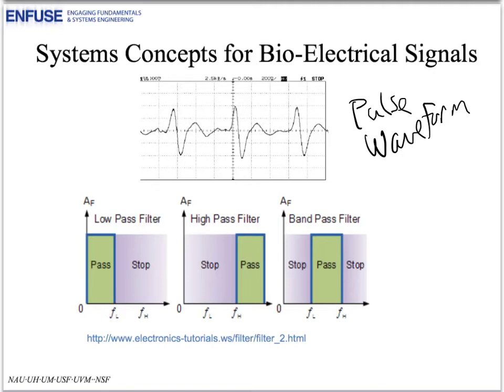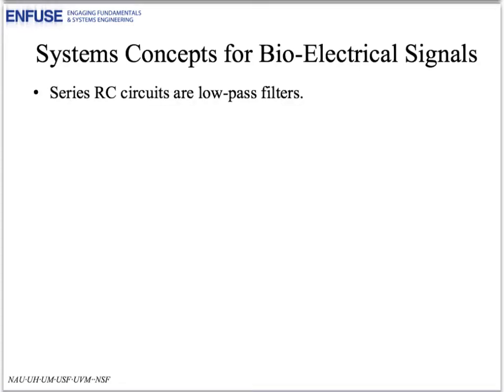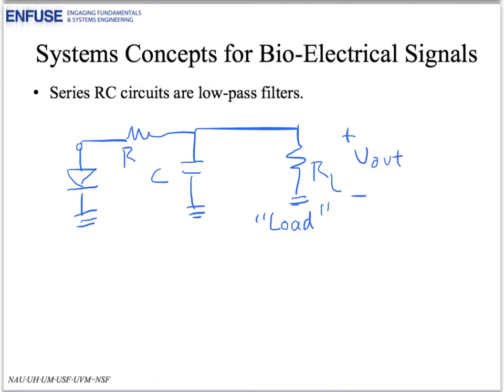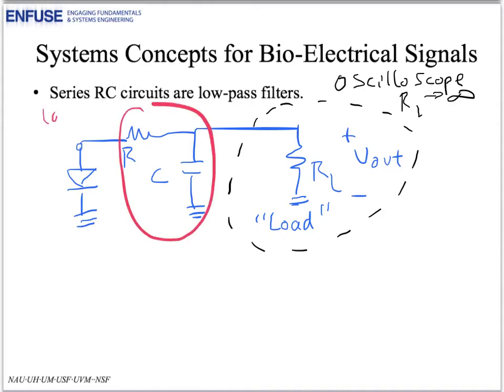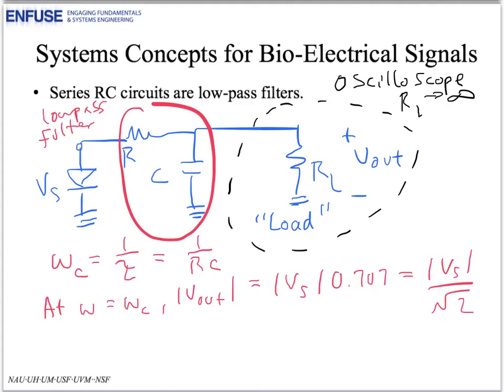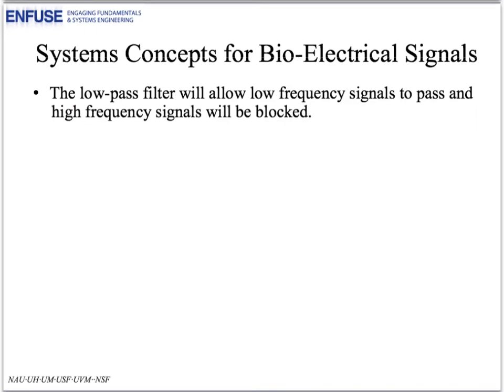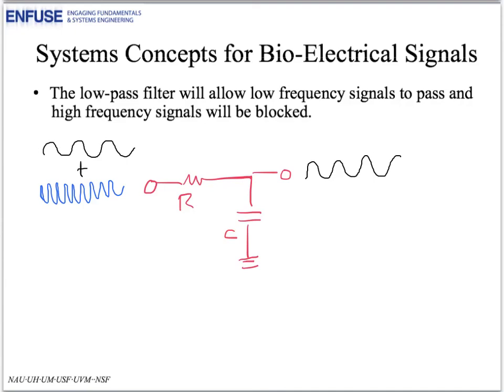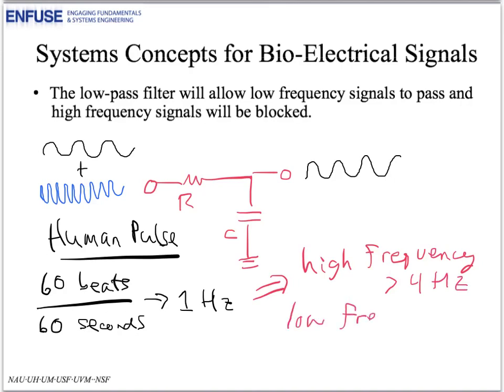ENFUSE Bio Part 4